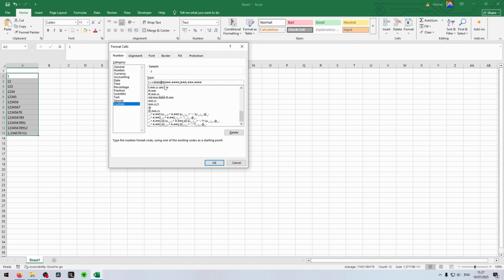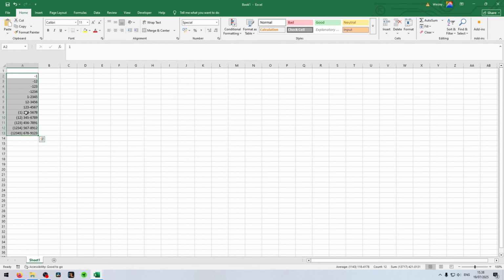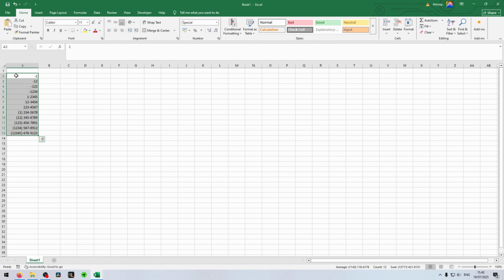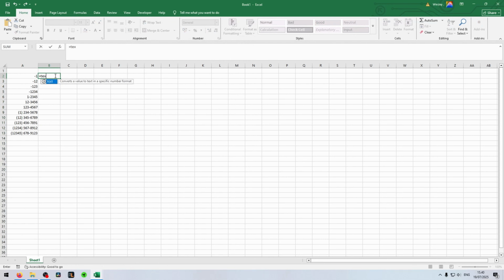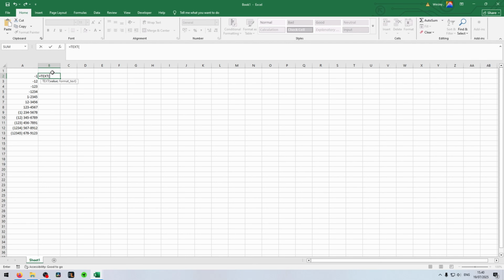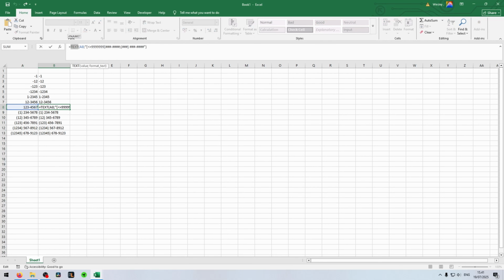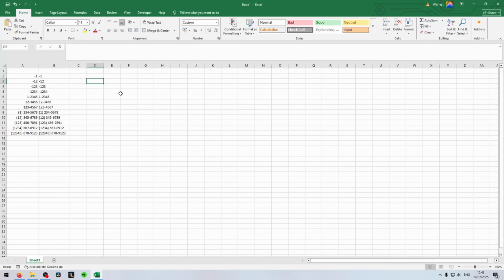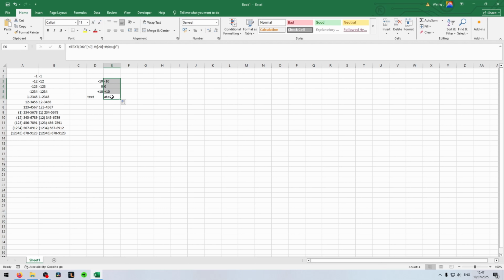112 condition in formatting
You can add a condition inside the formatting of a cell, or inside the TEXT-function.

00:12 Add formatting to the cell
01:14 Add formatting via TEXT function
02:06 Multiple conditions